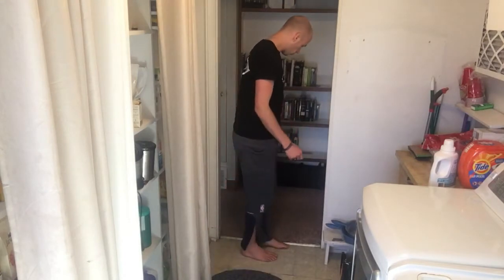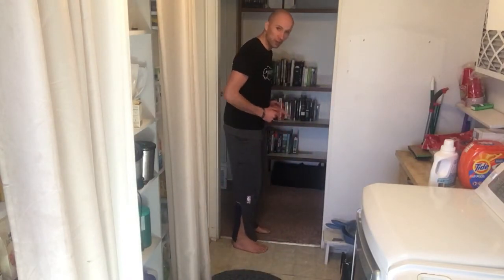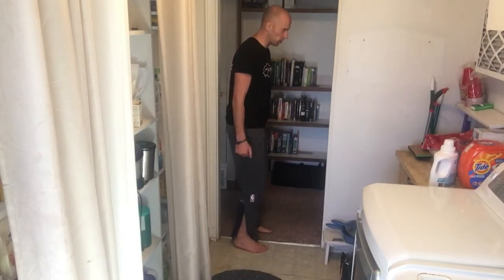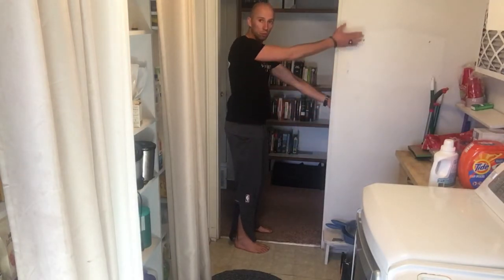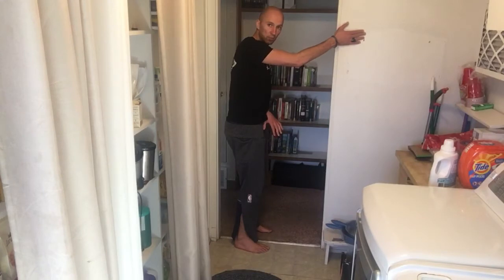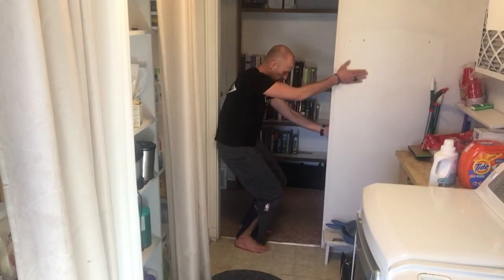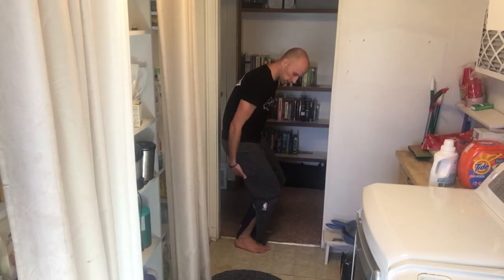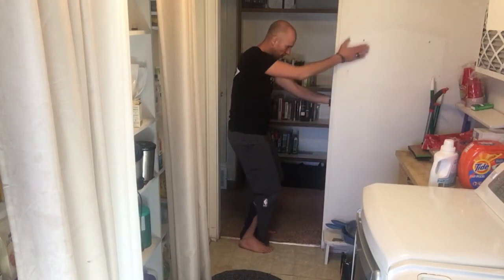Doorway Single Side Pump Handle Squat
A move to work the squat pattern while improving pump handle action of the ribcage.